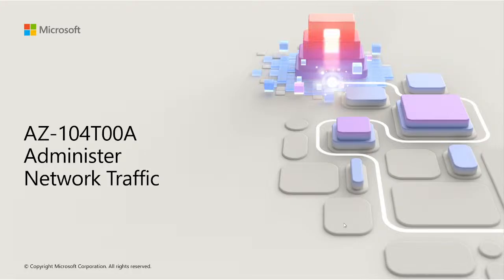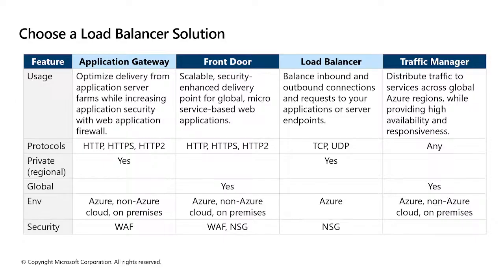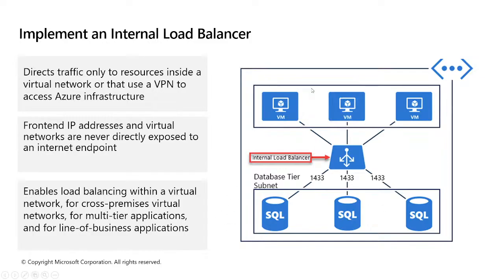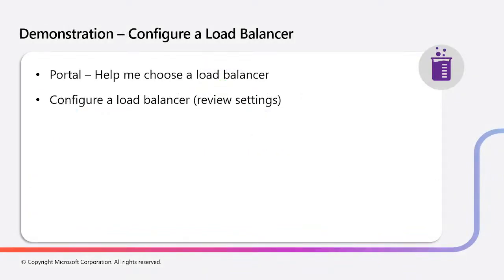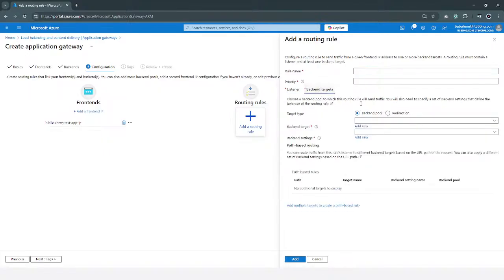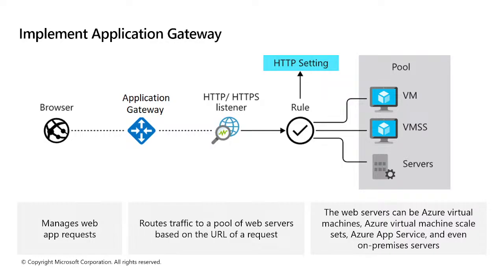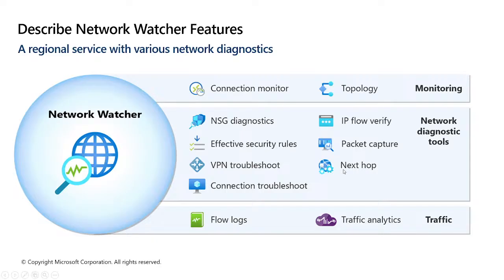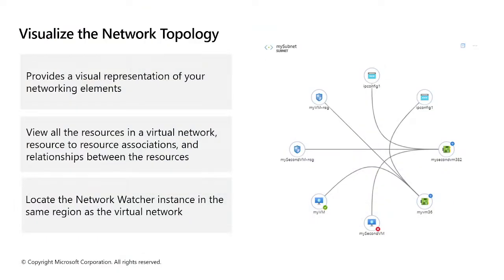Zero to Hero 2025 Cohort - Cloud Computing ( Azure Administrator Class 6)